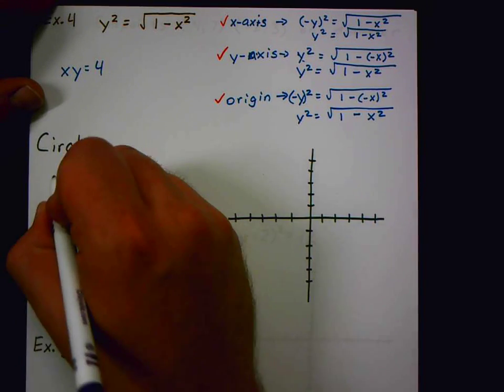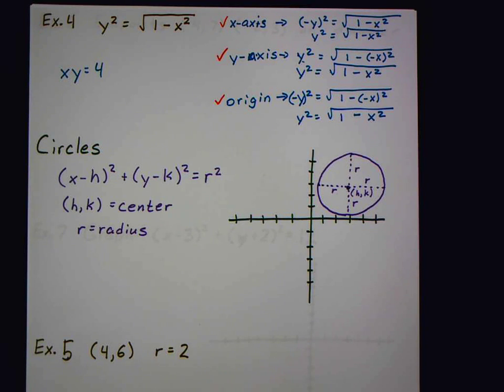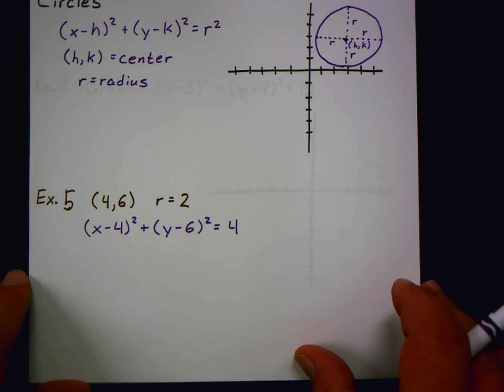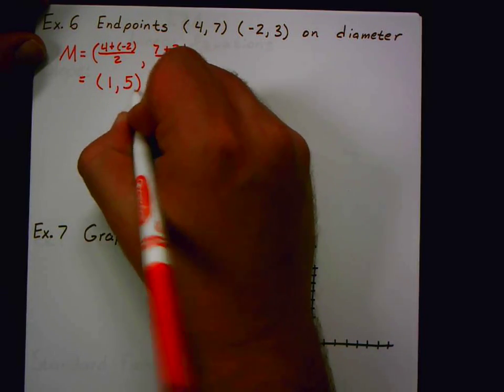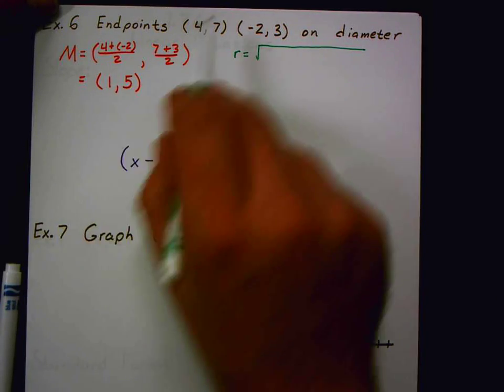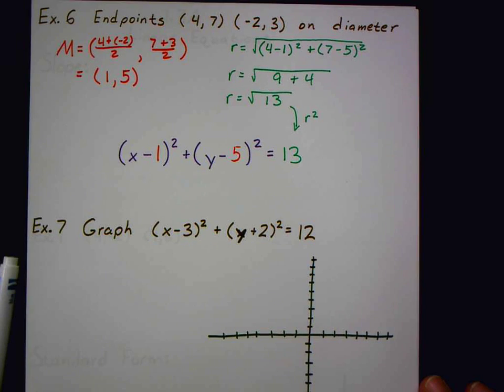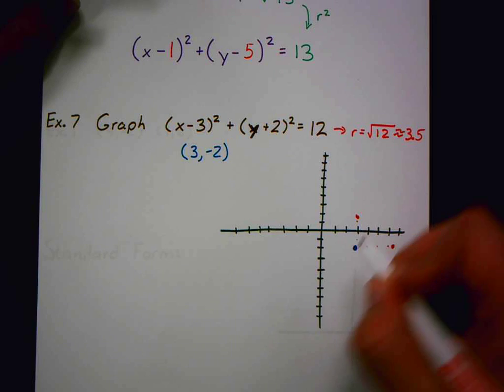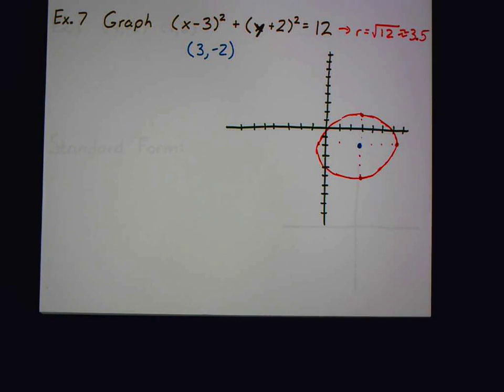Chapter 1 Section 2 Part 2